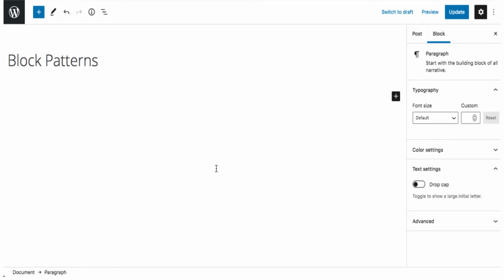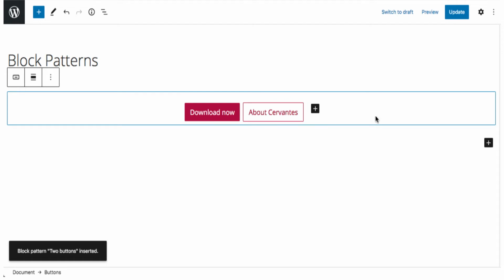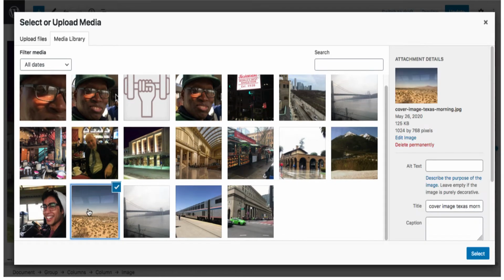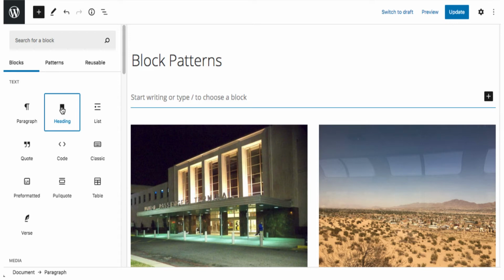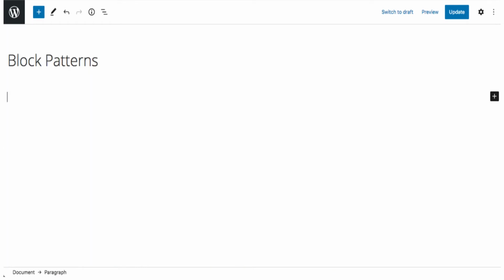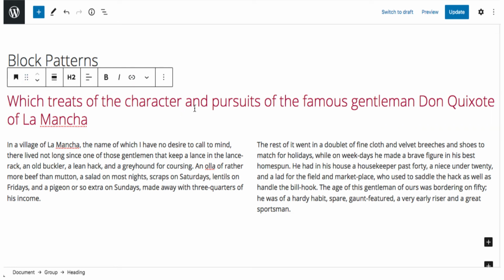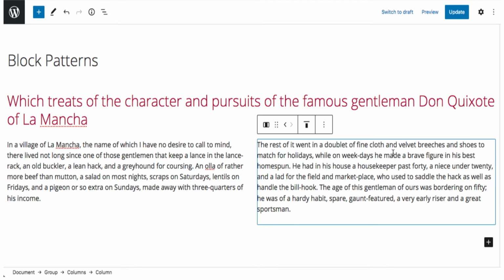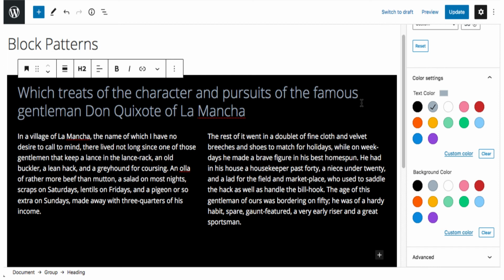Using Block Patterns With WordPress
The Gutenberg block editor in WordPress lets you create pages with pre-made mini templates that will save you a lot of time.